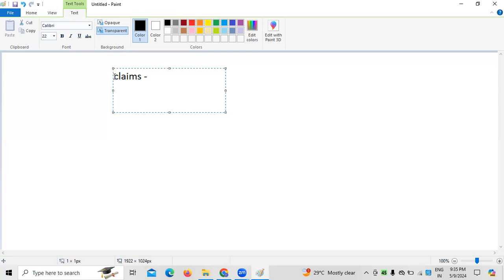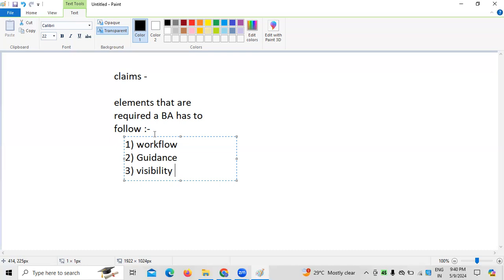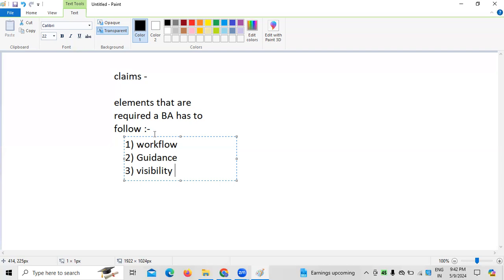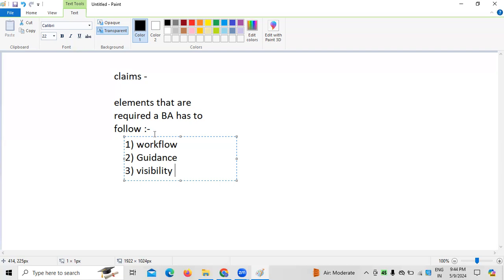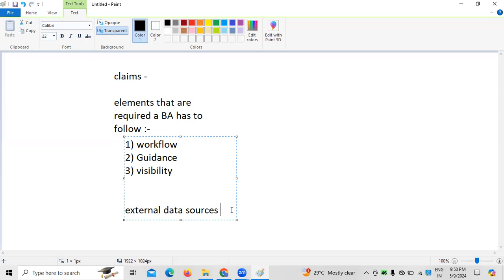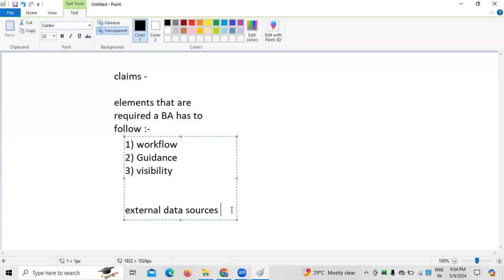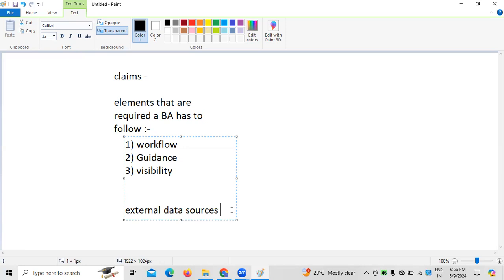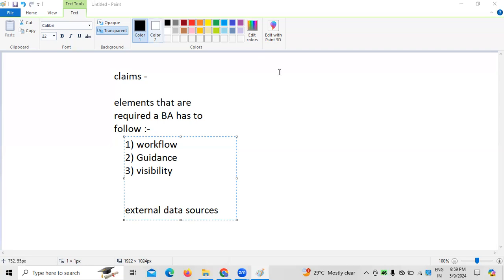Guidewire Business analyst claims center